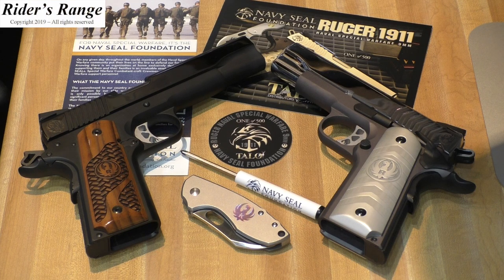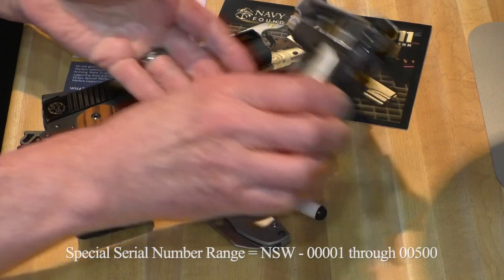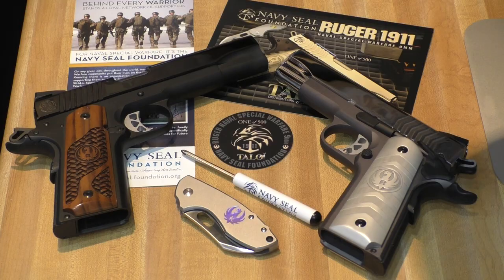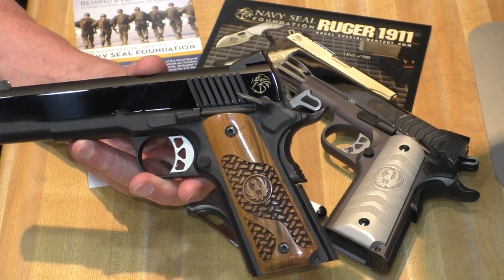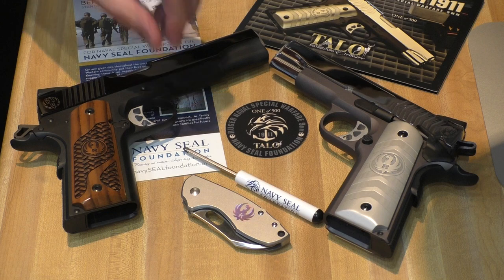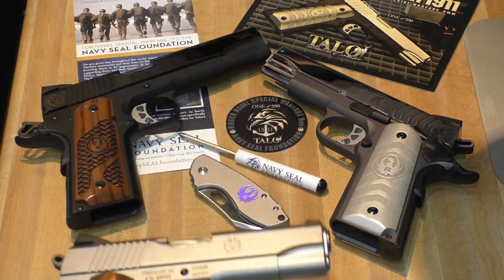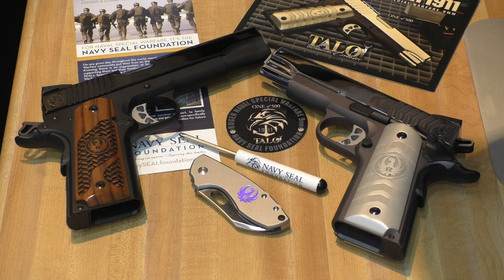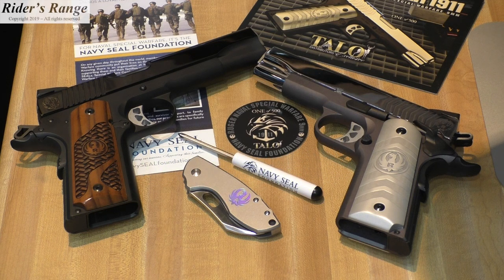Ruger Navy Seal Foundation 1911s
This video is an introduction to a pair of Ruger Navy Seal Foundation 1911s. It is just an introduction, not a comprehensive review.

The full-size .45 will be reviewed in part two of The Great Affordable 12911 Comparison series that is set to debut on 21 June 2019. It will go head-to-head with a Smith & Wesson "E" Series (part 2 - Ruger vs Smith - should air on 5 July 2019). The Commander-class 9mm Ruger will be in part 12 or 13 and will most likely go head-to-head with a Kimber Pro Series.

NOTE: Rider's Range does NOT sell firearms or accessories, nor do we provide any instruction in how to make any modifications to firearms.